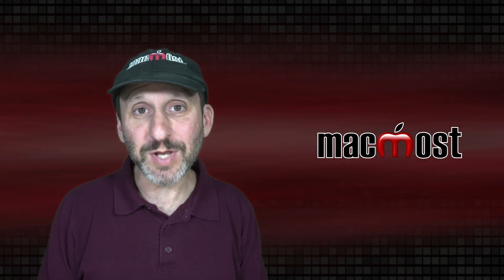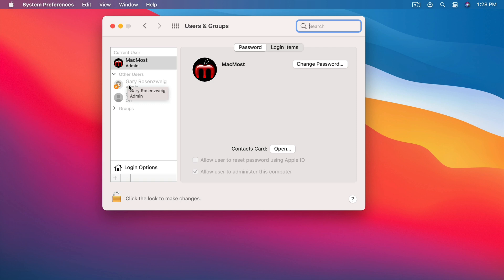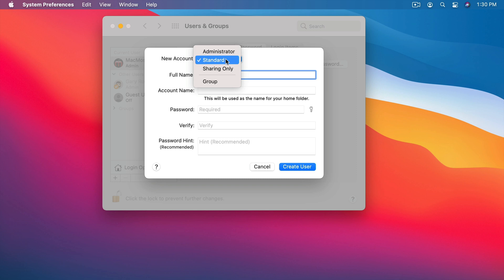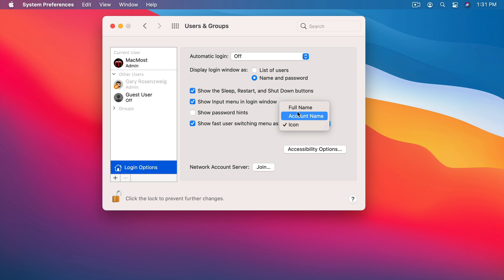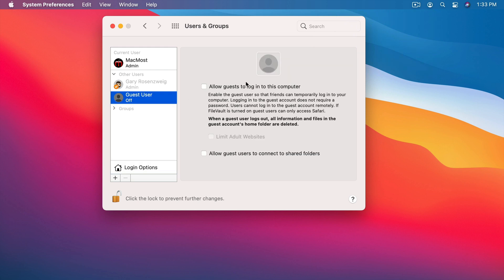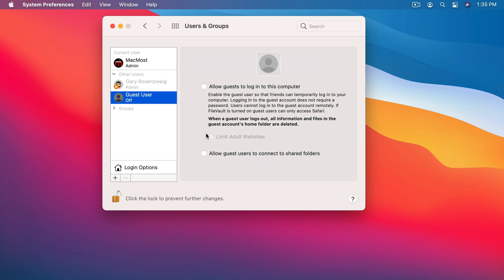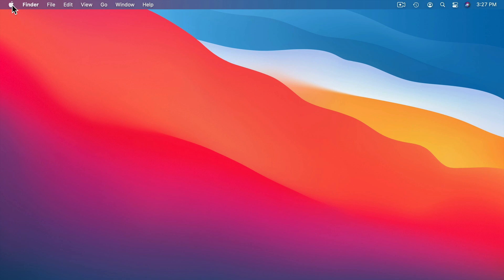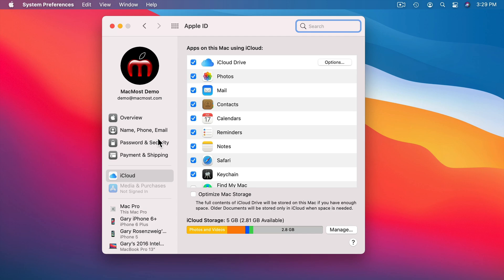The Practical Guide To Mac Security: Part 11, Mac User Accounts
Each individual using a Mac should have their own user account. Keeping separate user accounts is critical for data security.